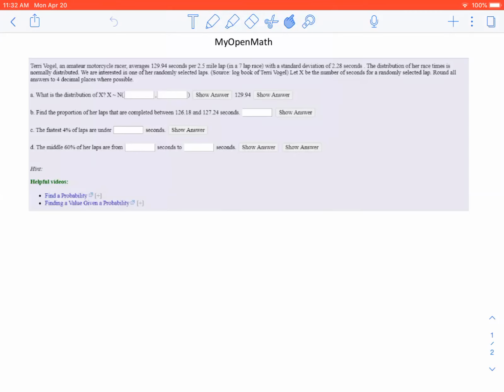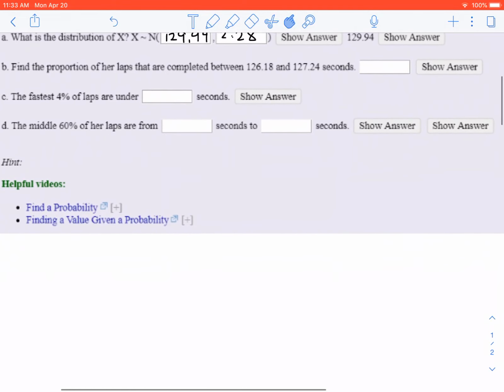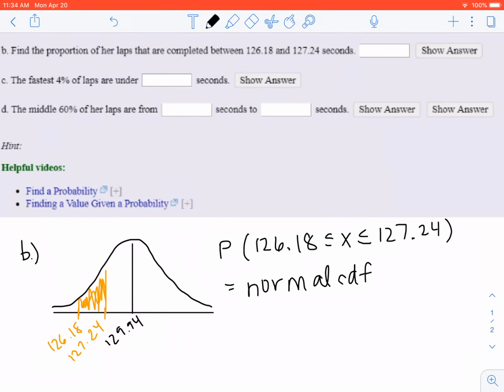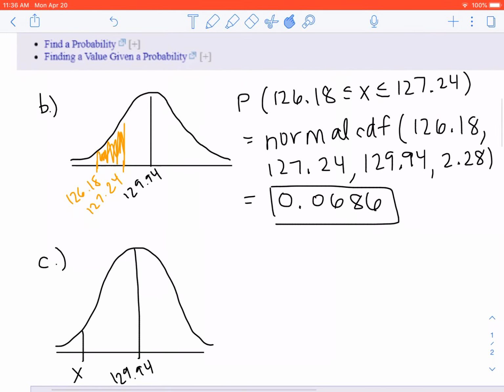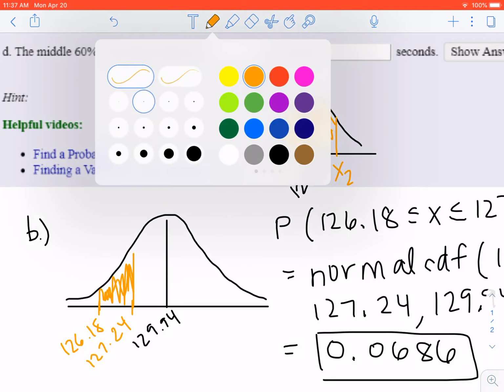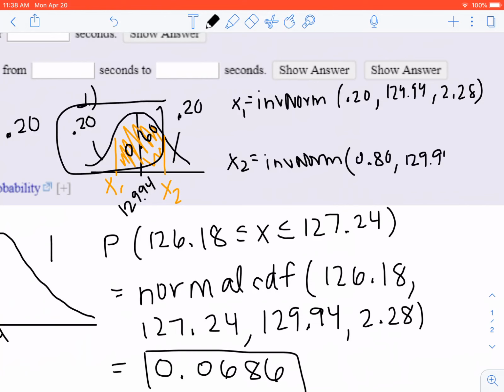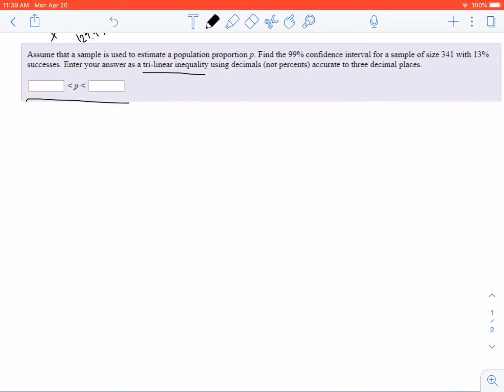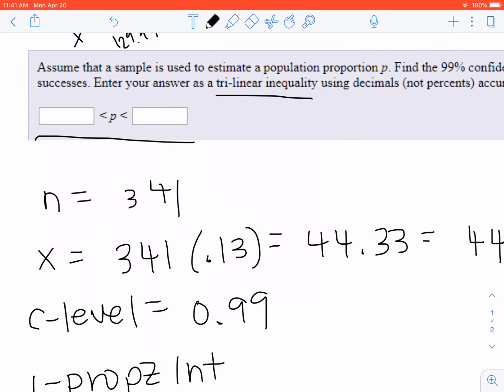MyOpenMath Stats Help Unit 2